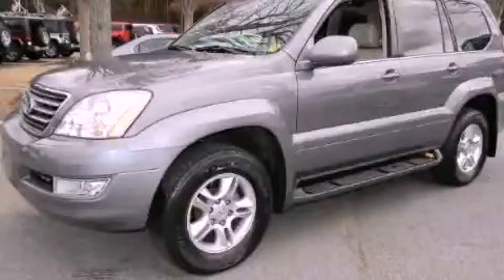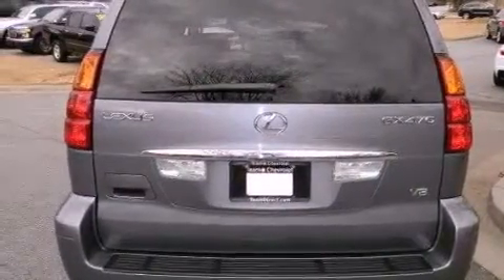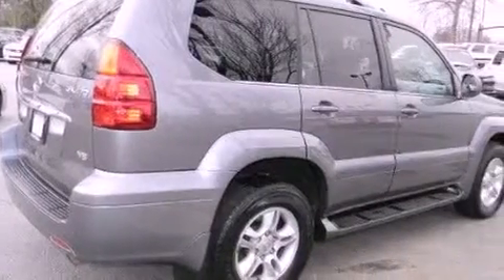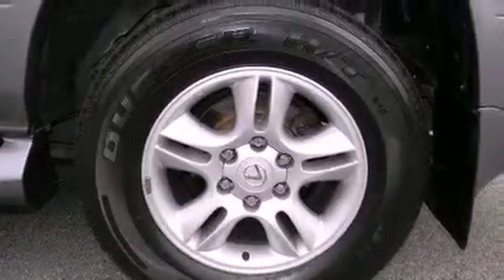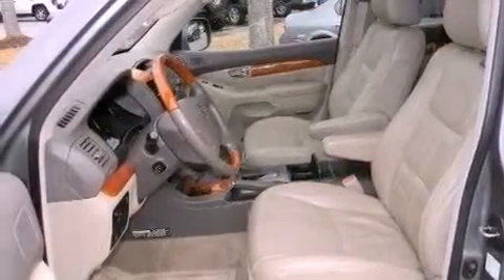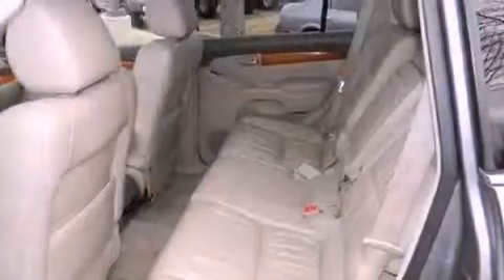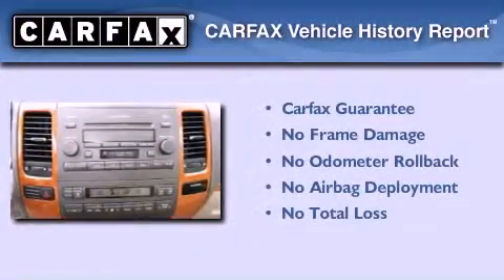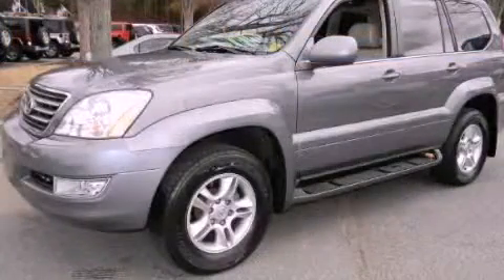2003 Lexus GX 470 Alpharetta GA 30004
Year : 2003
 Make : Lexus
 Model : GX 470
 Engine : Gas V8 4.7L/284.6
 Trans . : Automatic
 Exterior : GRAY
 Miles : 130,220
 Interior : TAN
 TEAM CHEVROLET AT NORTHPOINT
 2175 Mansell Road
 Alpharetta , GA 30004
 2003 Lexus GX 470 Alpharetta GA